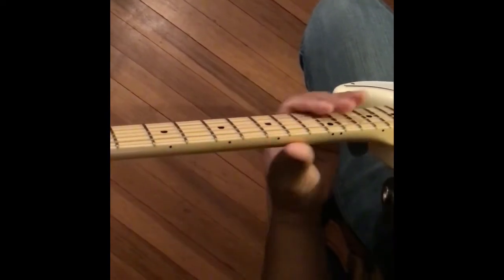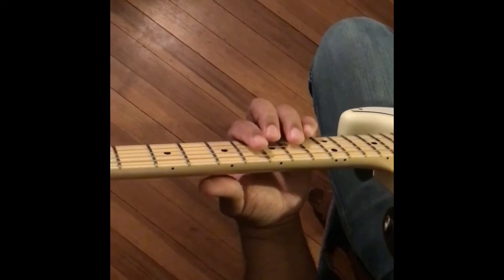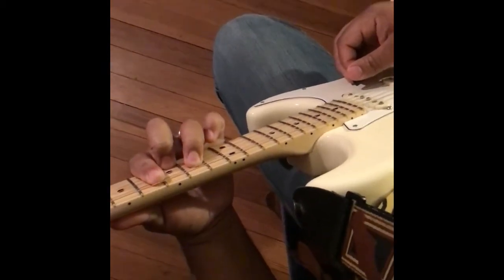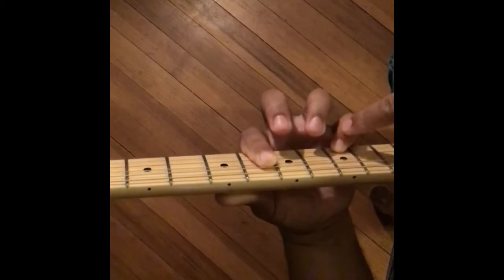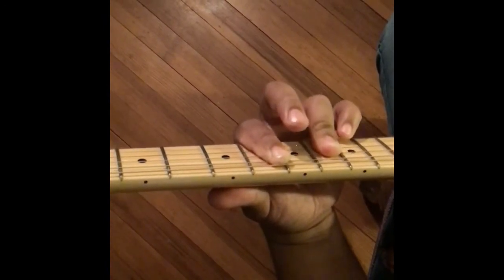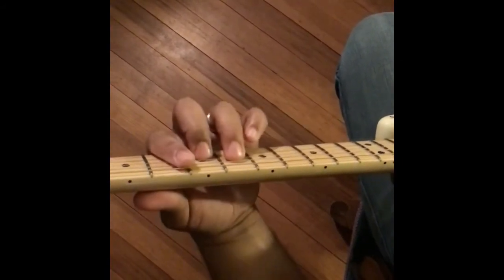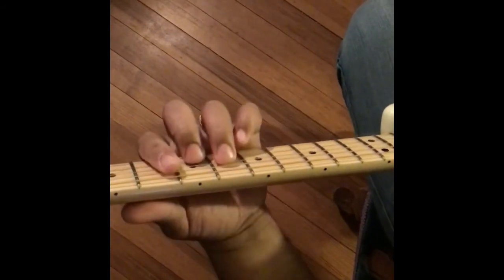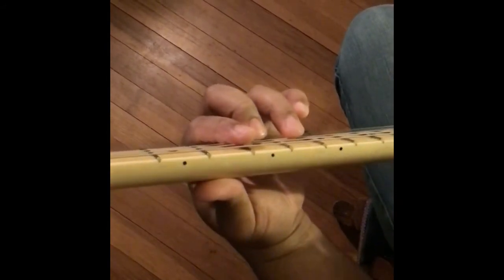Jaheim - Put That Woman First - Guitar Tutorial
📖 Chapters❗️

00:00 Intro
0:29 Breakdown Of Main Riff
7:31 Breakdown Of 2nd half of song (Chord Breakdown)
10:38 Playing The Chords And Riff In Context
11:13 Outro

Guitar tutorial for “Put That Woman First” by Jaheim, I hope you enjoyed this tutorial!

If you loved this tutorial and would like to see more, then put in a request for a song you would like to see me make a tutorial for on this channel!

❗️Read Carefully: I take the time to read each every comment and do my best to answer all of them. Different requests and song suggestions are always welcomed here on my channel, here on this channel I will accept any song from any style or genre!

❗️Do you want to know how you can take private lessons with me Jonathan French? I use a great service called “TakeLessons”, by purchasing lessons with me on TakeLessons you can join me in my virtual classroom where you get great features like: Screen Sharing where I can go over specific concepts involving chords and scales in real-time, Lesson Recording so you an go back and review the lesson as many times as you want. Join up with me and let’s take your playing to the next level!